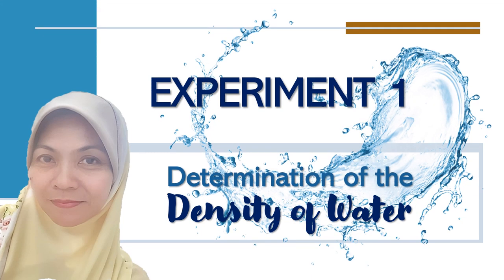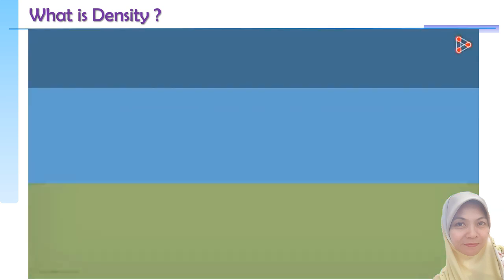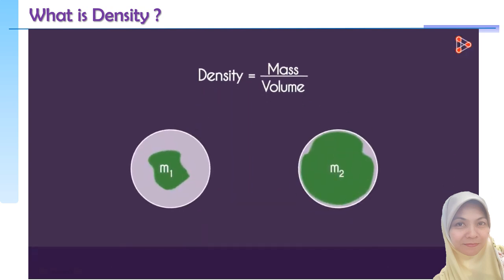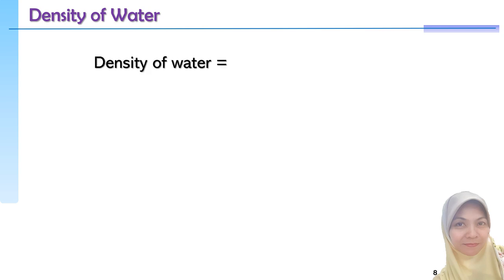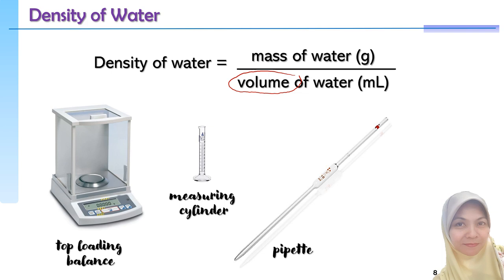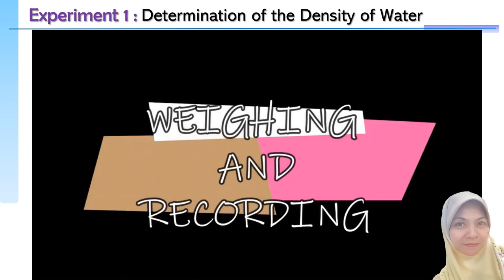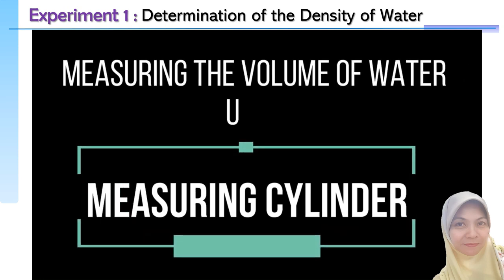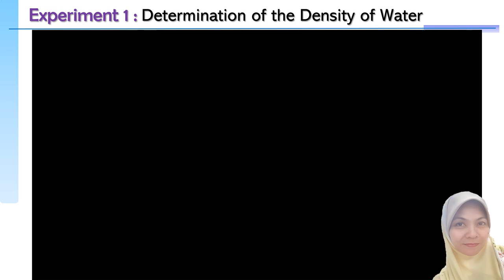DK014 EXPERIMENT 1